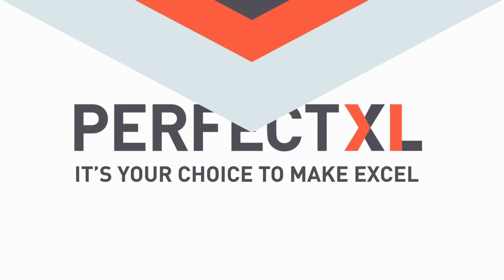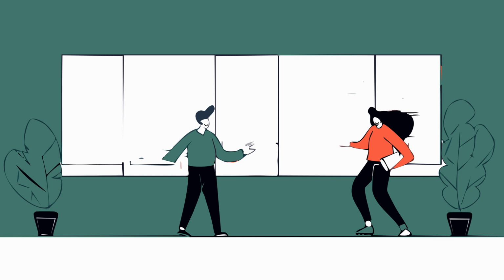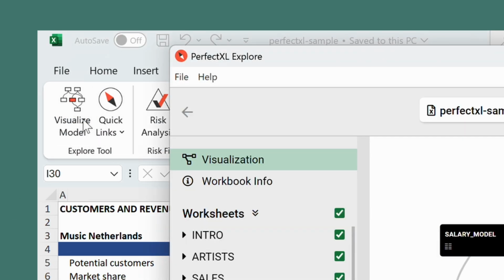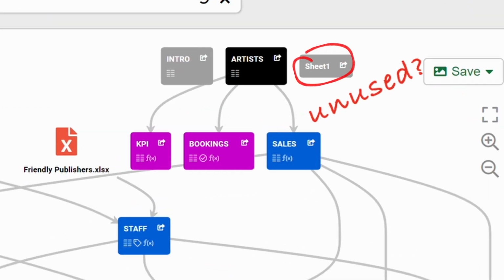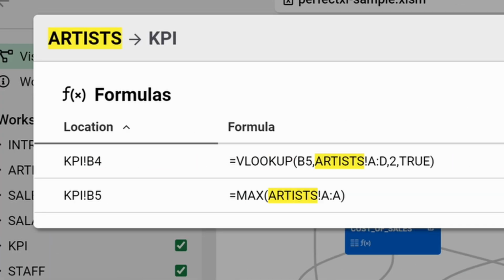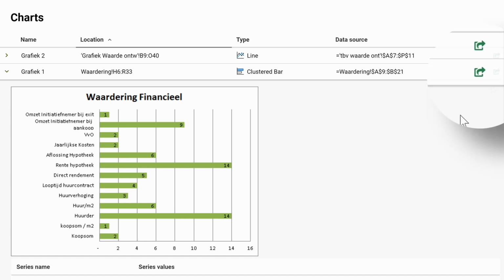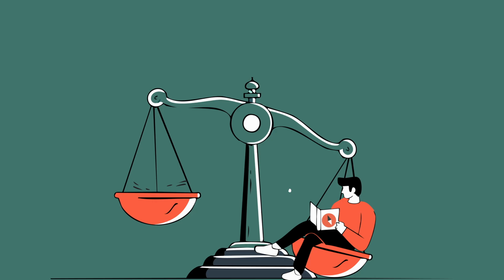How to Visualize & Clean Up Your Excel Models in Seconds – PerfectXL Explore Demo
Tired of spending hours deciphering someone else’s spreadsheet?

In this Explore demo, see how PerfectXL Explore automatically builds a visual dependency map of your entire workbook—so you can:
   • Discover broken links & “Frankenstein” formulas hiding deep inside large models
   • Identify clear entry points instead of hunting through 50+ tabs
   • Click any connection and immediately jump to that cell in Excel
   • Generate a full inventory of sheets, named ranges, tables, and external links
   • Clean up & document your model in minutes, not hours

👉 Ready to master any Excel model?